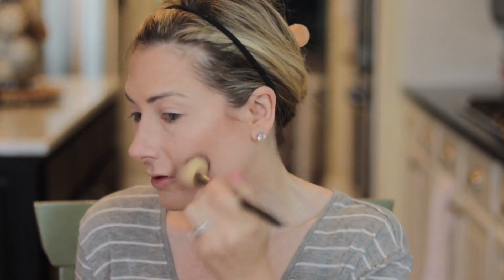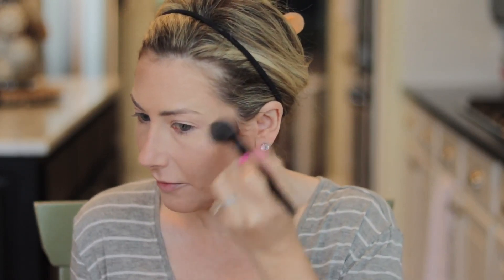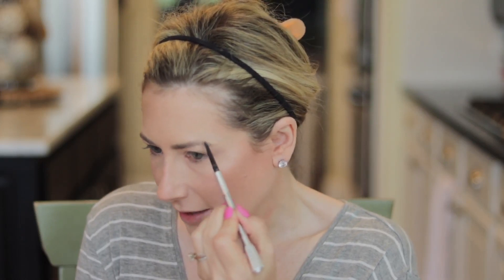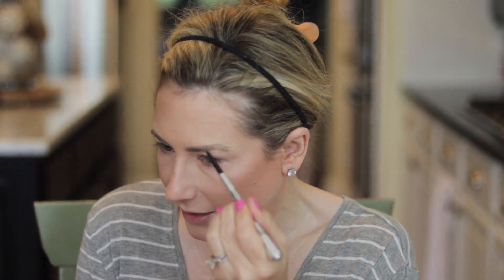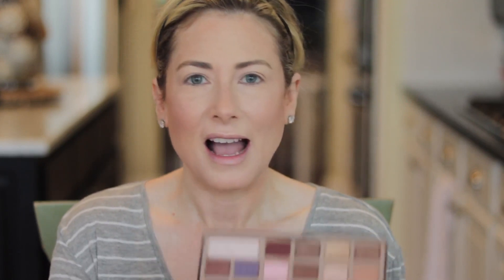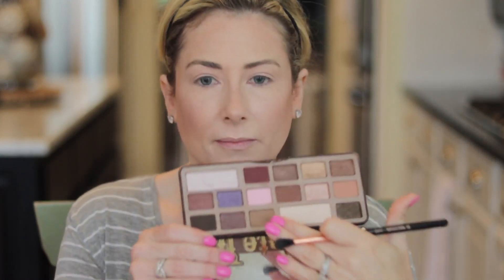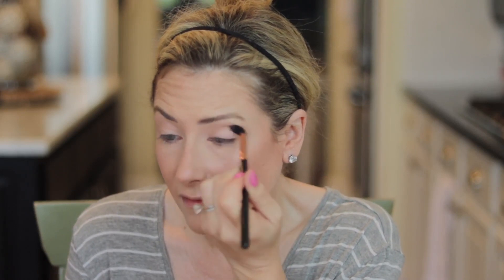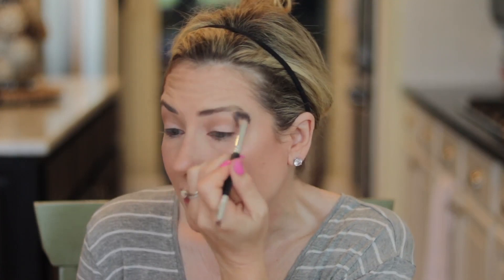10 Things I'd Buy FIRST If My Makeup Disappeared | MsGoldgirl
Don’t forget to come visit me TOMORROW (Saturday, 5/5) at the Roz & Ali at The Villages at Stone Oak from 1-3 pm!!

Here are all the products, the honorable mentions, and the tools I’d use to put them on: